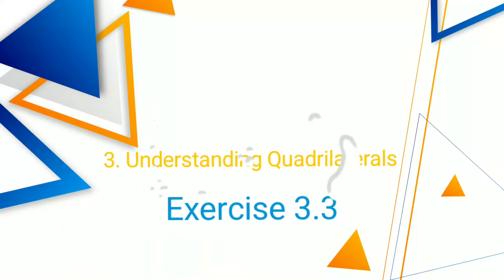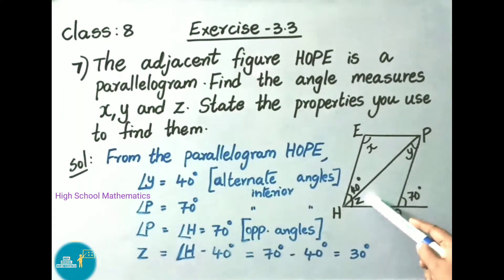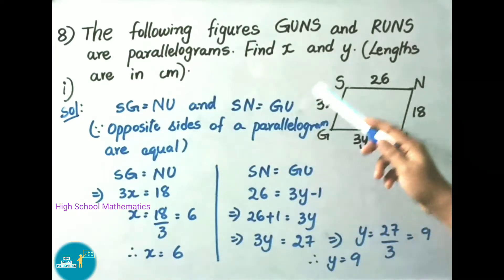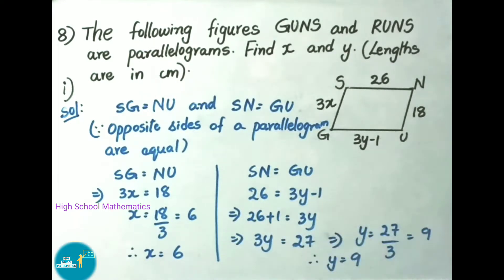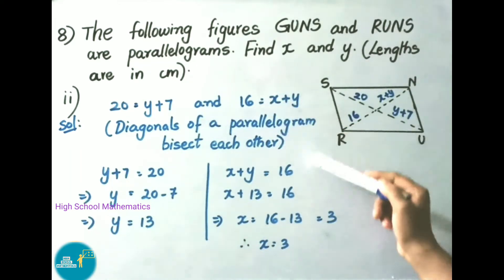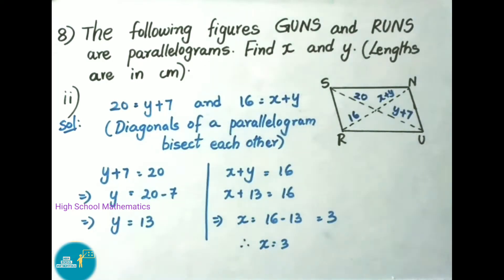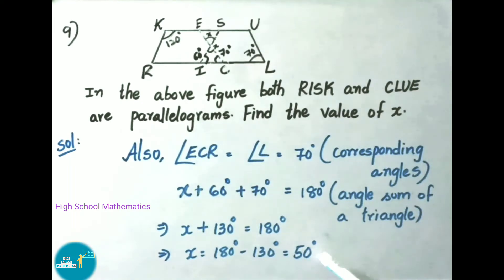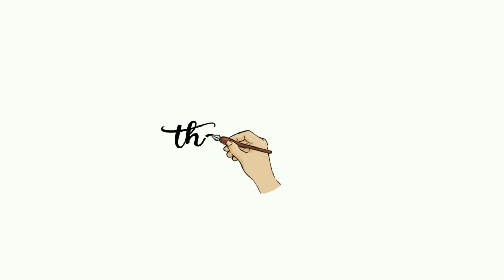Understanding Quadrilaterals - Exercise 3.3 - Part 3 - Class 8 || A.P State New NCERT Syllabus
class 8  understanding quadrilaterals ex 3.1 ap,
 class 8 chapter 3 understanding quadrilaterals exercise 3.1 ap,

class 8 chapter 3 understanding quadrilaterals exercise 3.2 ap ,

class 8 chapter 3 understanding quadrilaterals exercise 3.3 ap,

 class 8 chapter 3 understanding quadrilaterals exercise 3.4 ap,